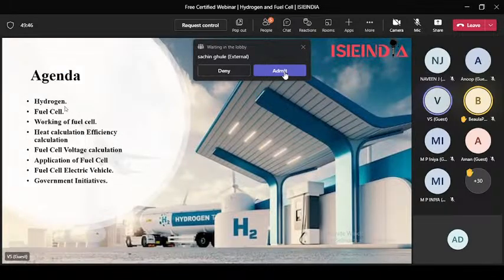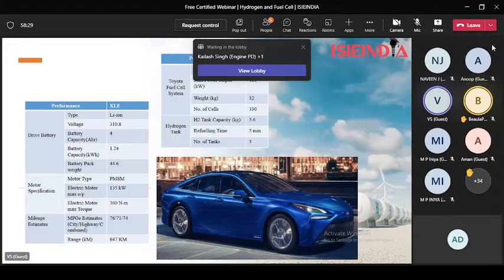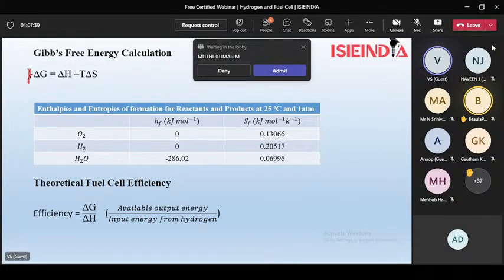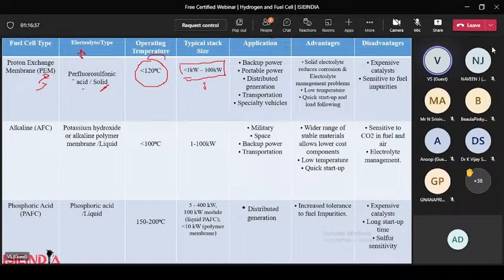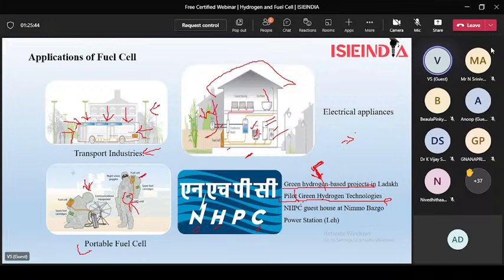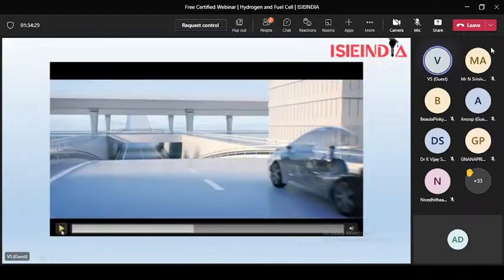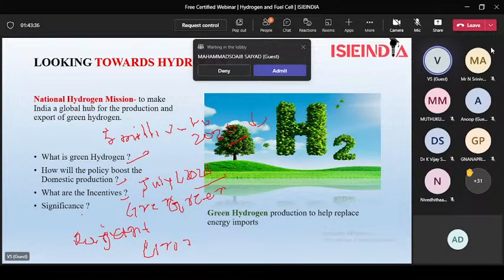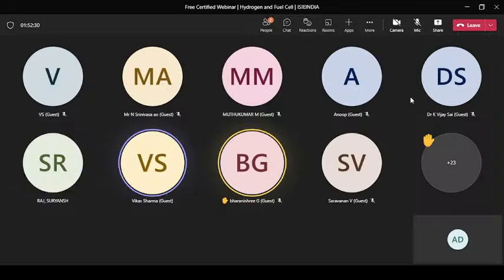Free Certified Webinar | Hydrogen and Fuel Cell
Hydrogen vehicle Career are future of India, but where to start?🤷🏻‍♀️
Learn from some amazing experts of ISIEINDIA in this live webinar!

Join us at 5pm IST on 20th September, 2022 on Hydrogen and fuel cells, FCEV and Working of fuel cells  | Learn from Scratch